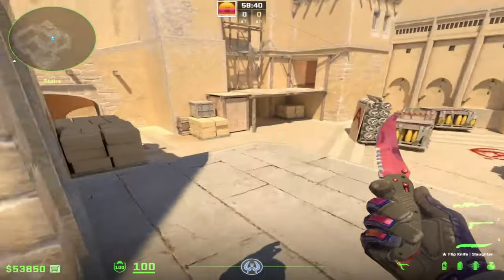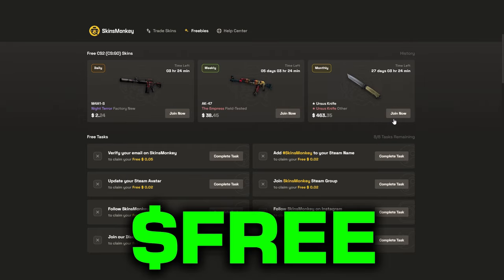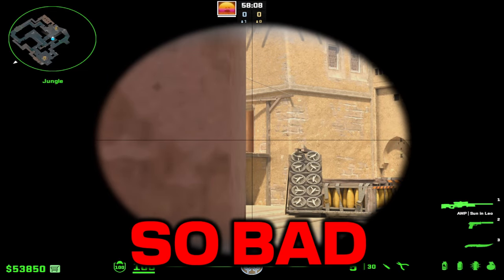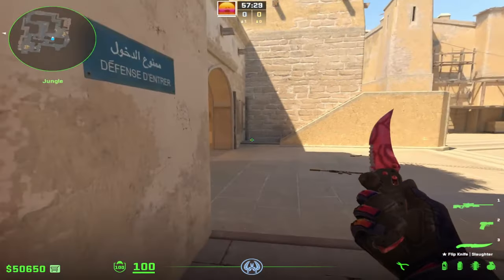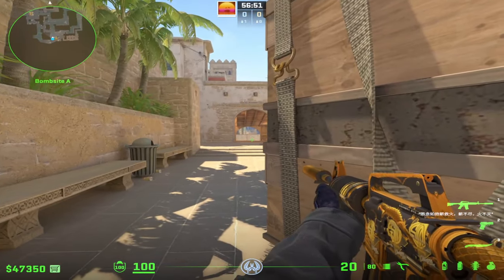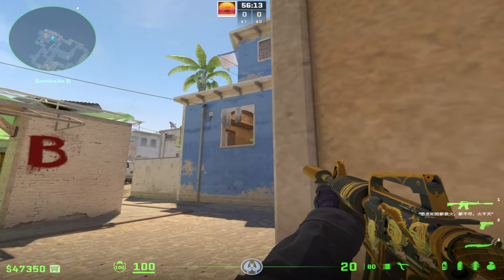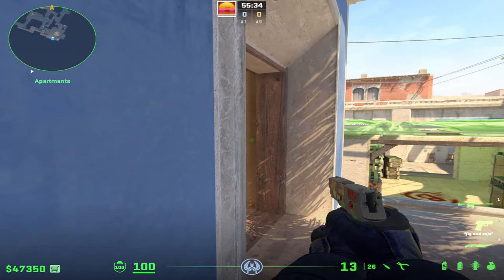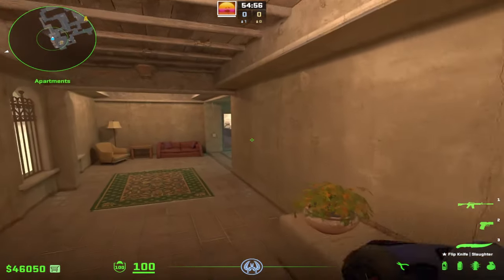The Mistake Every New Player is Making in Counter Strike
Stop making this mistake in CS2!